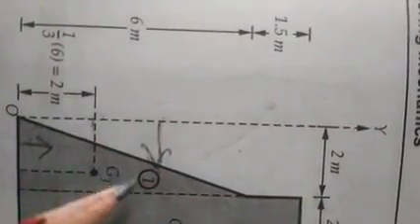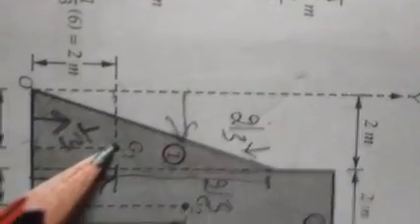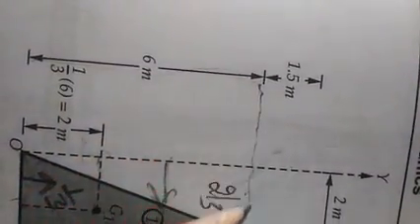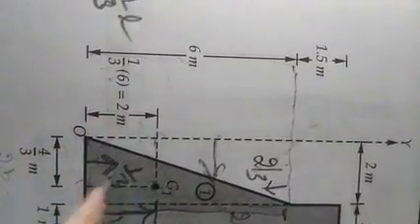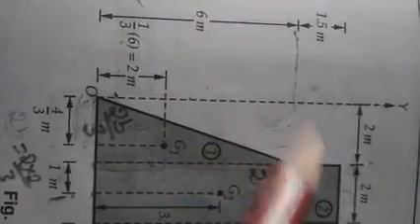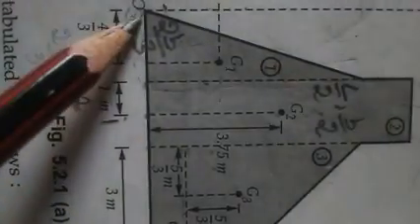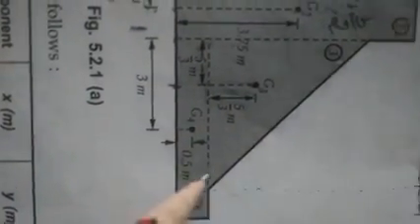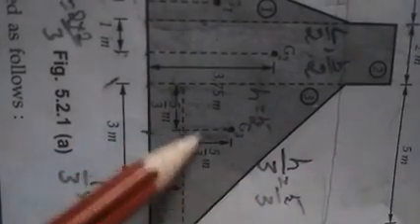Elements of Civil Engg 5.2.1 by Prof.Ravikiran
Problem on Centroid
before solving this problem pls go through below link to understand this problem clearly.